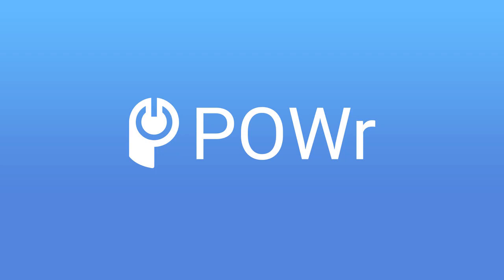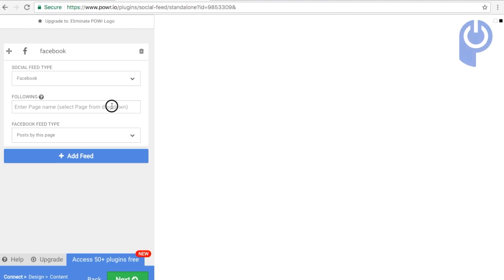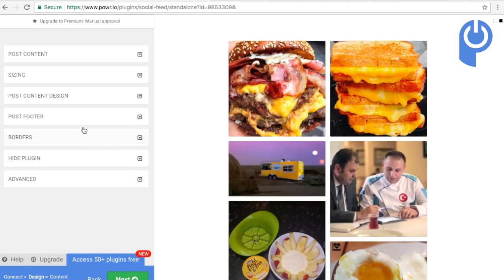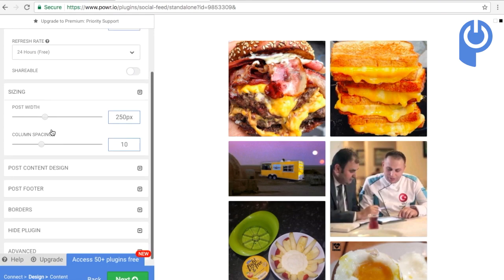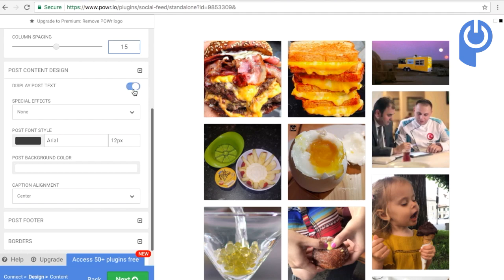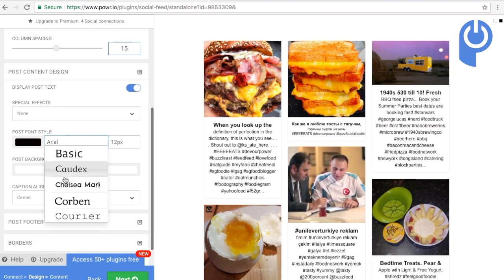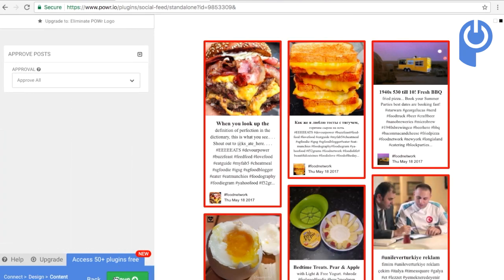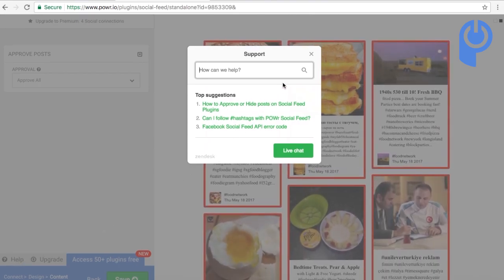How to Use My Social Feed App | POWR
Learn how to use our Social Feed Plugin.